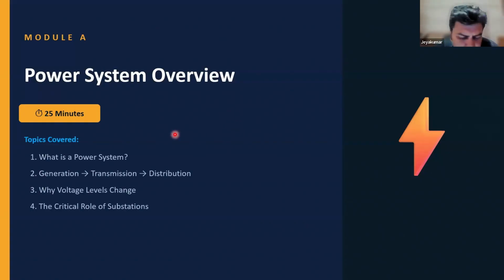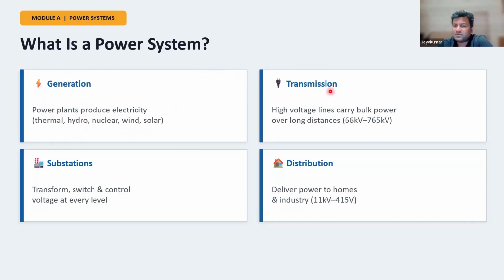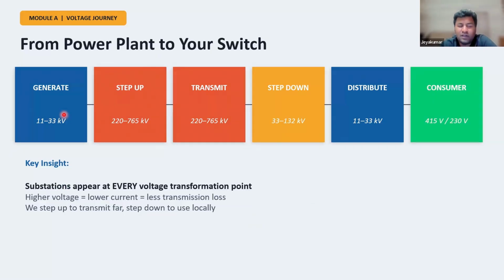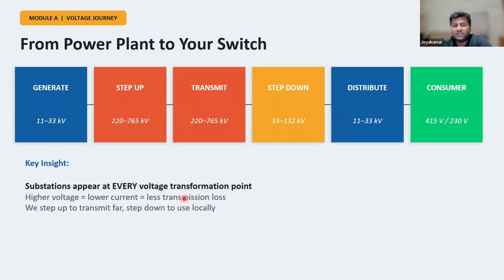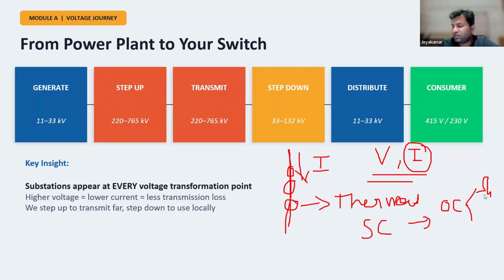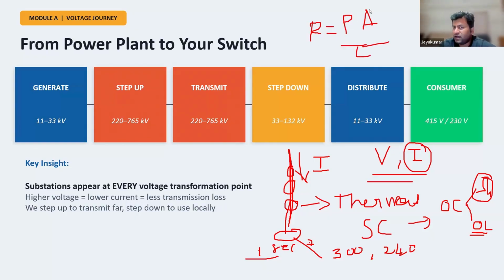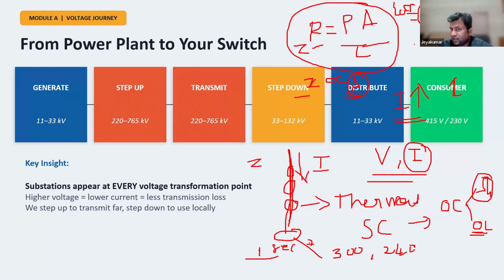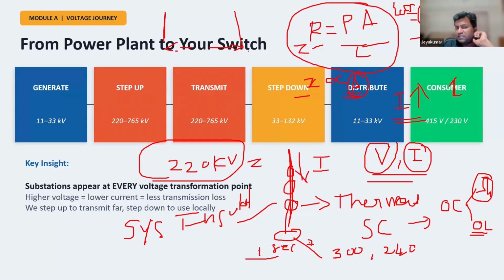Power System Overview | Generation, Transmission & Distribution Explained#powersystemoperation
A power system is the backbone of electrical engineering, involving generation, transmission, and distribution of electricity. In this video, we provide a complete overview of how power systems work in real-world applications.

This session is useful for electrical engineering students, freshers, and professionals who want to understand the fundamentals of power systems.

🔹 Topics covered:
• Power generation
• Transmission system
• Distribution system
• Substations and their role
• Power flow basics

🚀 We are offering Substation Design Training up to 220kV, covering real-time projects, calculations, and practical industry knowledge.

To know about future updates on webinars and courses join our WhatsApp group